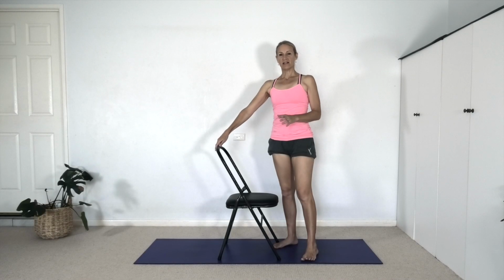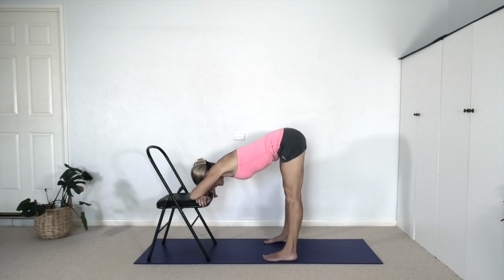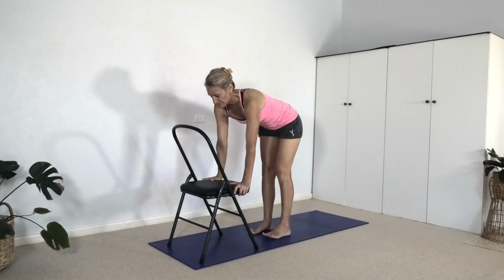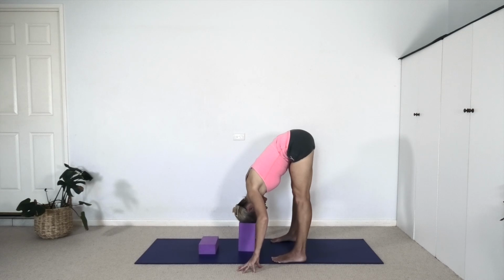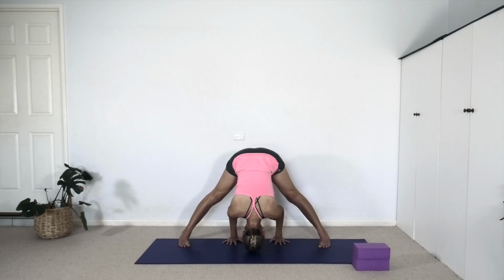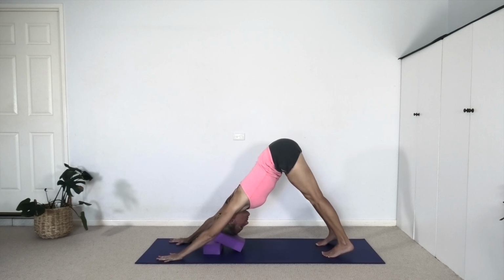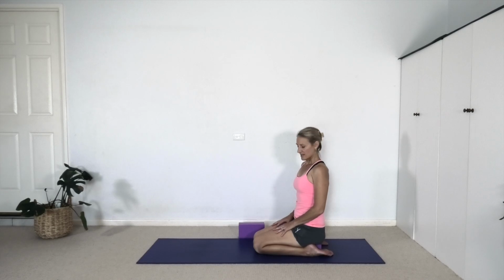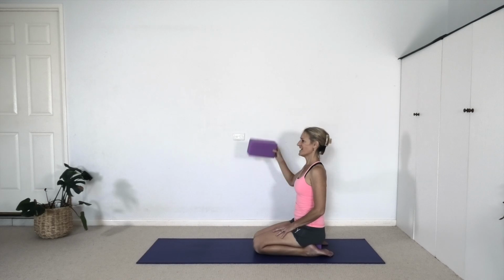Yoga for HIGH BLOOD PRESSURE - for experienced students | Iyengar Yoga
In this Iyengar Yoga class, we explore the first six poses from the sequence recommended by BKS Iyengar for managing high blood pressure, as outlined in his book "Yoga, the Path to Holistic Health". This class is designed for experienced students and focuses on gentle yet effective postures to promote relaxation and balance the nervous system. Please consult with your healthcare provider to ensure this practice is suitable for you. Perfect for those looking to incorporate yoga into their holistic approach to managing blood pressure.

🌼 Sign up today for your 7-day FREE trial to the VIP Members Video Library where you'll get anytime access to a full library of on-demand classes (all of which are  45-75 minutes long). Plus you'll gain exclusive access to the Members Forum!
💟 Enjoy the variety of classes on offer with over 400 sessions to choose from and new classes added every week!

Chapters:
00:00 - Intro
00:22 - Uttanasana (intense stretch pose) using the chair
04:11 - Adho Mukha Svanasana (downward facing dog pose) using the chair
06:53 - Uttanasana (intense stretch pose) using bricks
09:55 - Prasarita Padottanasana (spread foot intense stretch pose)
12:52 - Adho Mukha Svanasana (downward facing dog pose) using bricks
16:24 - Virasana (hero pose)
20:44 - Thanks for joining me

Happy practicing 😃

Every little bit counts - thank you.